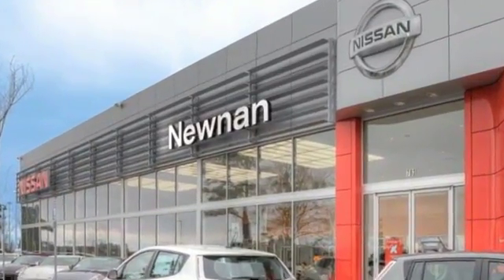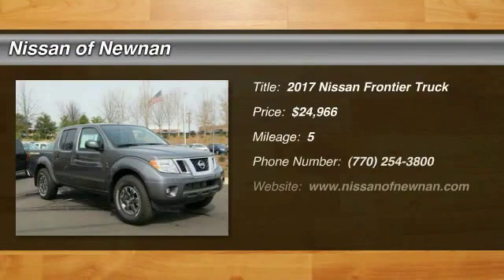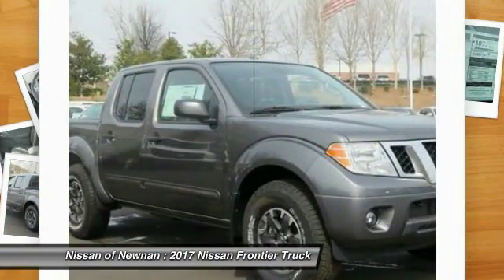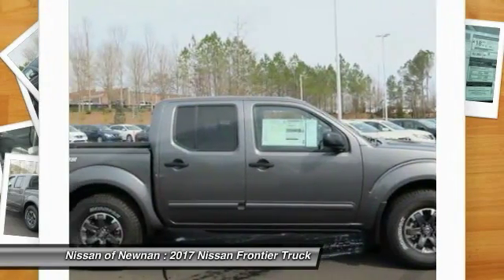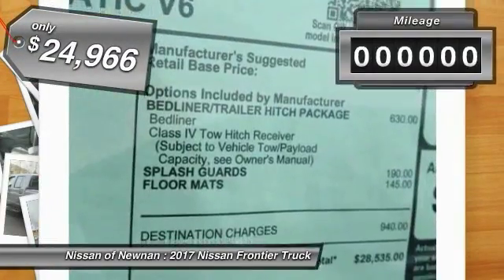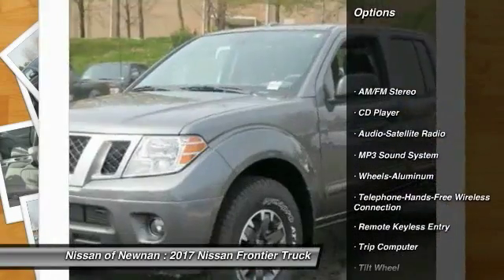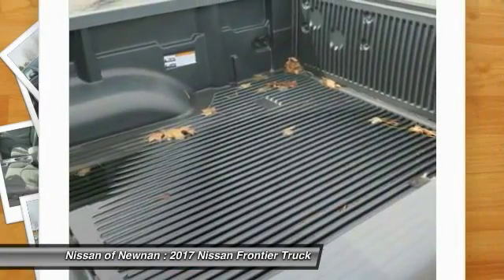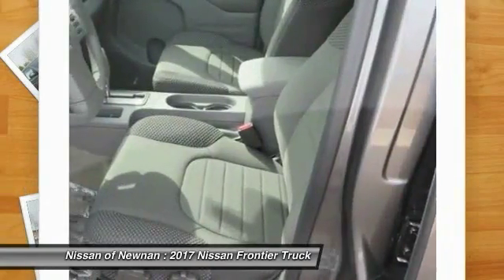2017 Nissan Frontier Newnan GA N716559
Pick up this Gun Metallic 2017 Nissan Frontier, available today at Nissan of Newnan. This could be the one you've been searching for.